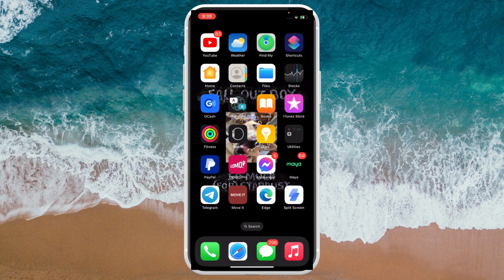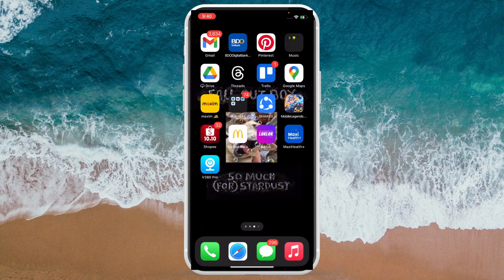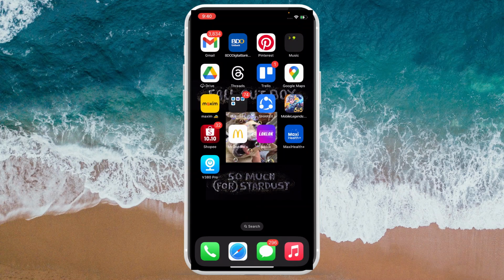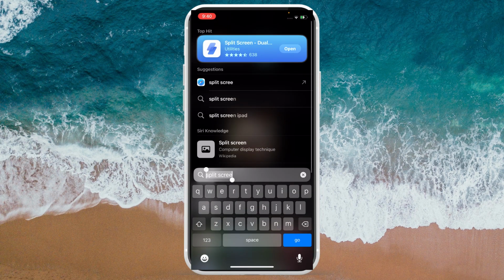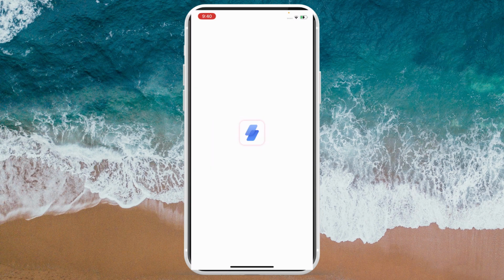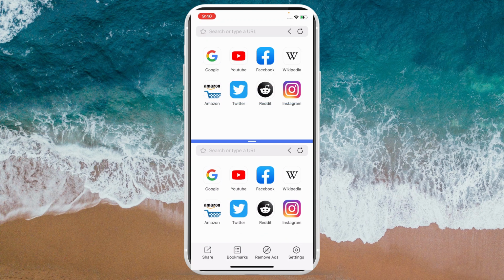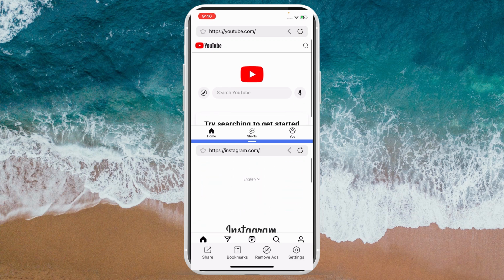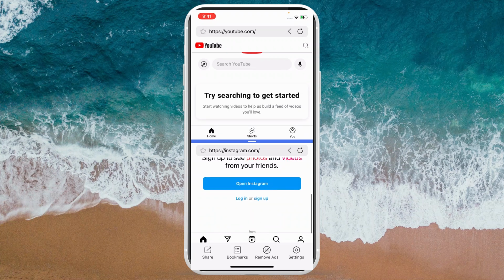How to Split Screen On Any iPhone - iOS 17 | Full Tutorial Guide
Effortlessly split your screen on any iPhone running iOS 17 with this full step-by-step tutorial!

While iPhones don’t have a built-in split-screen feature like iPads, there are smart workarounds to multitask efficiently, whether you're watching a video while browsing, using two apps simultaneously, or managing productivity tasks.

This guide covers the best methods to enable split-screen mode, including using Picture-in-Picture (PiP) mode, Slide Over features, and third-party apps to achieve a true multitasking experience. Whether you’re a student, professional, or casual user, these tips will help you boost productivity and enhance your iPhone experience.

Your support helps us create even more valuable content.